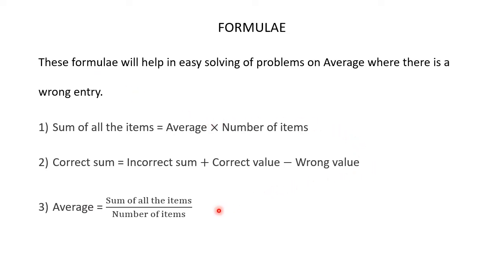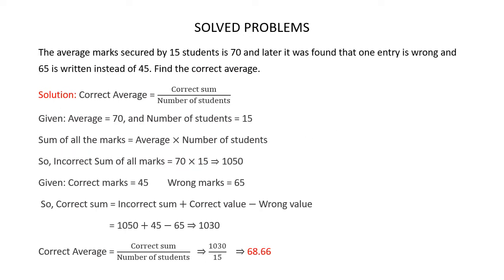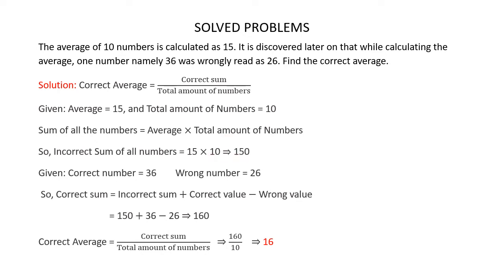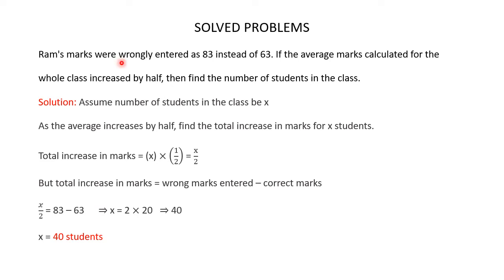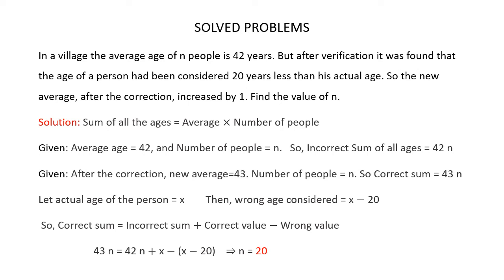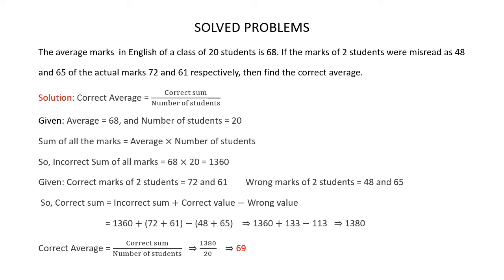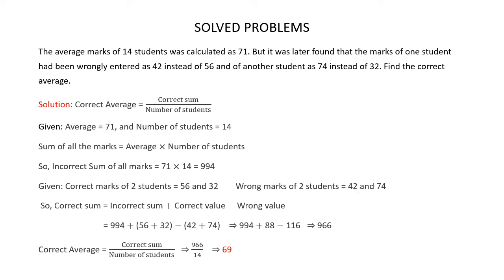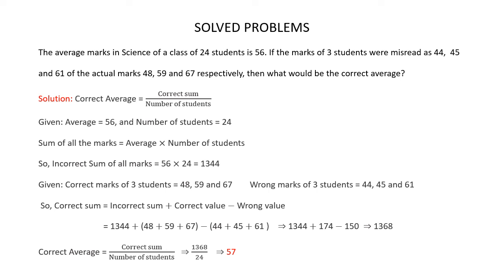Average When One Entry Is Wrong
(QA-6b(4))

🎯 Title: How to Correct the Average When One Data Entry Is Wrong | Quick Step-by-Step Guide
📝 Short Description
In this video, learn the essential techniques to correctly adjust the average when a single data point has been recorded incorrectly. Practical examples and clear explanations will help you master this common problem in competitive exams.

Average correction: Learn how to adjust the average after identifying an incorrect data entry. Watch now to improve your problem-solving speed!
Sum adjustment: Understand how to modify the total sum to reflect the correct data. Fix your calculations easily with these steps!
Data entry errors: Discover methods to detect and correct errors in data records. Ensure accuracy in your calculations!
Competitive exams: Get tips for solving average problems frequently asked in exams. Boost your exam performance today!
Mathematical formulas: Memorize key formulas used in fixing averages when data is wrong. Learn and apply them confidently!
This video explains the process of correcting the average in a dataset when one of the entries has been wrongly recorded. It covers key formulas, a step-by-step example with 40 observations, and shows how to compute the accurate average efficiently.

Gain practical skills to handle common average problems quickly and accurately.
Improve your problem-solving speed for competitive exams and math tests.
Learn to identify and correct data entry errors with clear examples and formula-based solutions.
📚 Topics Covered
Understanding the basic formulas for average correction
How to adjust the total sum when a mistake is found
Step-by-step example involving 40 observations with incorrect data
Application of formulas to find the correct average